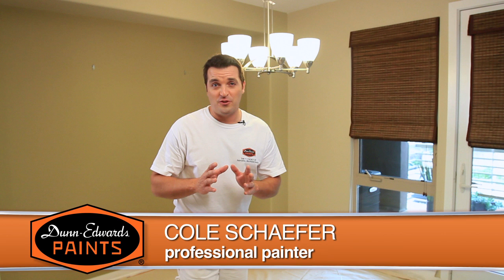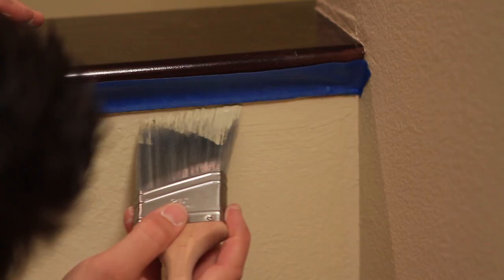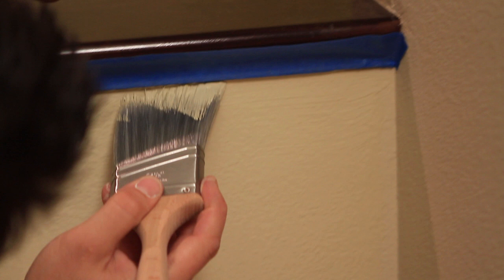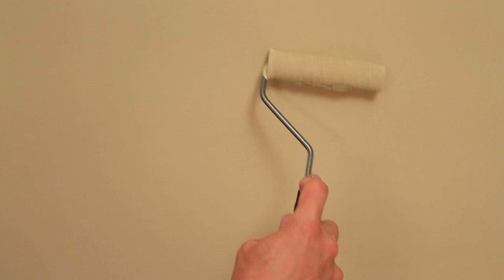How to Clean Painted Walls & Touch-up Tips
Discover tips for maintaining and protecting your painted walls and how to properly touch-up. More "how to paint" information may be found